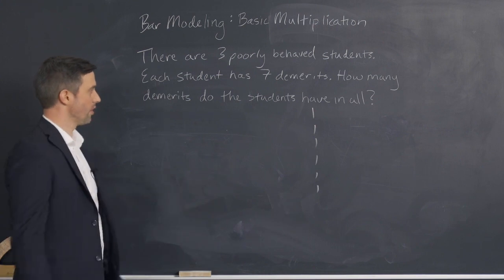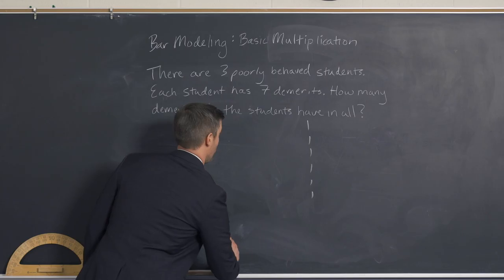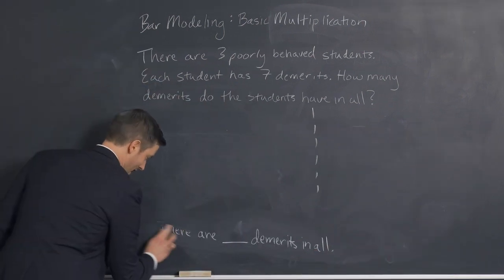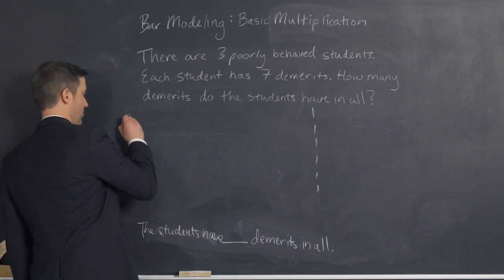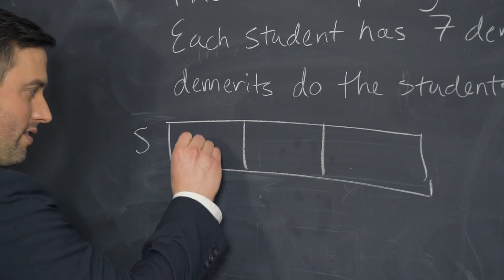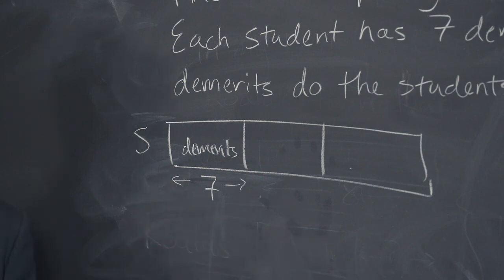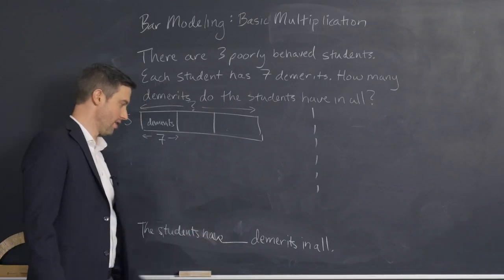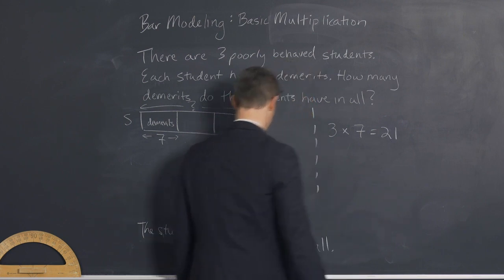Bar Modeling Basic Multiplication | Classical Education at Home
Learn how to set up a bar model for a basic multiplication problem. Hillsdale College helps K-12 teachers and parents to bring classical education back to America's schools.

Hillsdale College is an independent institution of higher learning founded in 1844 by men and women “grateful to God for the inestimable blessings” resulting from civil and religious liberty and “believing that the diffusion of learning is essential to the perpetuity of these blessings.” It pursues the stated object of the founders: “to furnish all persons who wish, irrespective of nation, color, or sex, a literary, scientific, [and] theological education” outstanding among American colleges “and to combine with this such moral and social instruction as will best develop the minds and improve the hearts of its pupils.” As a nonsectarian Christian institution, Hillsdale College maintains “by precept and example” the immemorial teachings and practices of the Christian faith.

The College also considers itself a trustee of our Western philosophical and theological inheritance tracing to Athens and Jerusalem, a heritage finding its clearest expression in the American experiment of self-government under law.

By training the young in the liberal arts, Hillsdale College prepares students to become leaders worthy of that legacy. By encouraging the scholarship of its faculty, it contributes to the preservation of that legacy for future generations. By publicly defending that legacy, it enlists the aid of other friends of free civilization and thus secures the conditions of its own survival and independence.